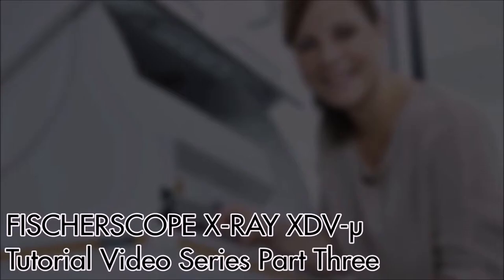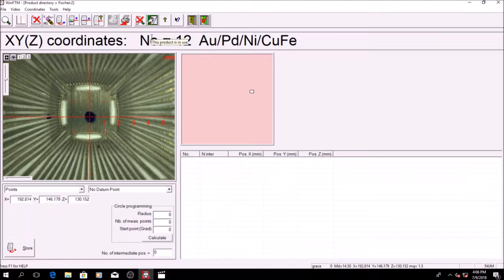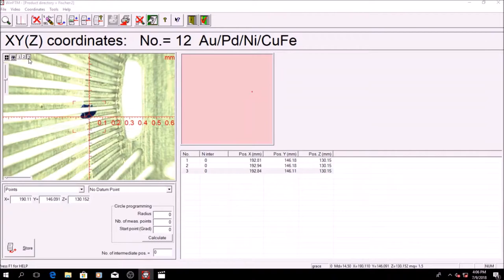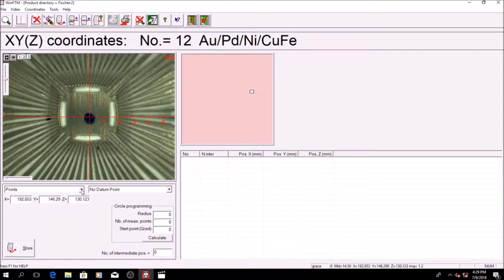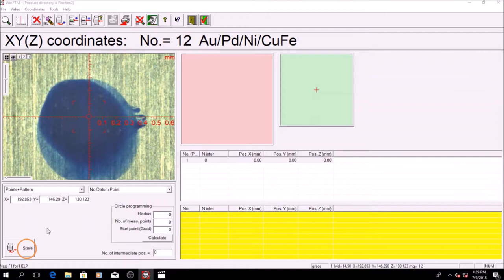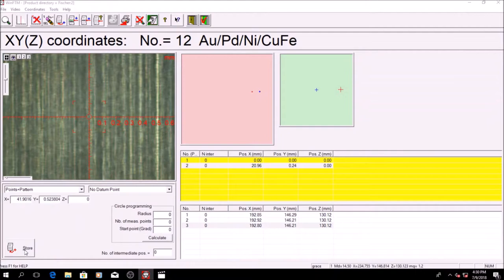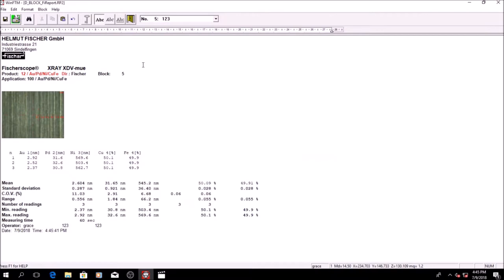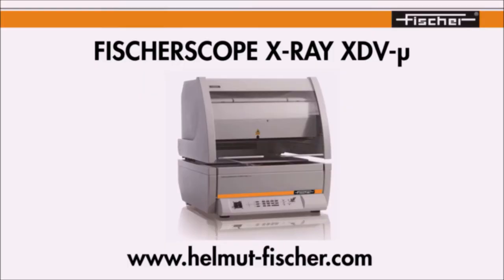FISCHER│X-Ray XDV-µ Tutorial Part 3: XY Programming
The FISCHERSCOPE® X-RAY XDV-μ series is designed for precise coating thickness measurement and material analysis on very delicate structures. All devices are equipped with polycapillary optics that focus the X-ray beam, making measuring spots (fwhm) with diameters between 10 and 60 μm possible. The high intensity of the focused radiation results in a short measuring duration.

Besides the universally applicable XDV-μ, specialized devices are also available for the electronics and semiconductor industries. For example, the XDV-μ LD is optimized for measuring on printed circuit boards, while the XDV-μ Wafer is intended for use in clean rooms.

All mentioned functionalities are also included in the new generation of our FISCHERSCOPE® X-RAY XDV® series. 💯 The XDV® instruments are now available in a new design and are equipped with the new DPP+ digital pulse processor for up to 50% improved performance. Benefit from a substantial optimization of the measuring accuracy 🎯 or a significant reduction of the measuring time. ⌚